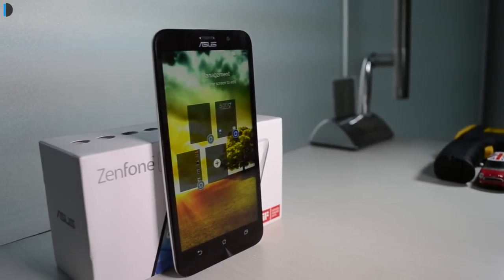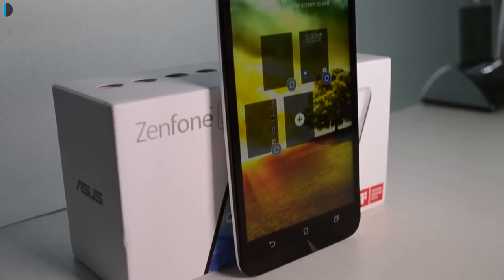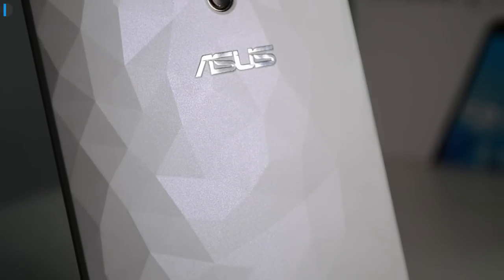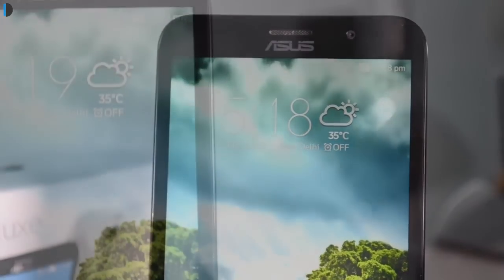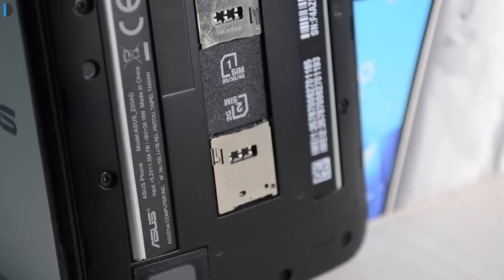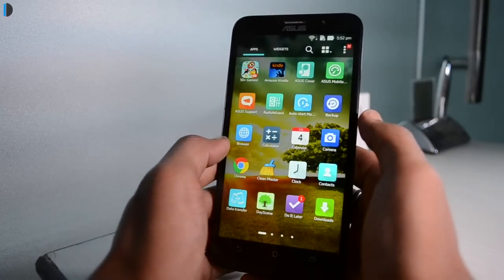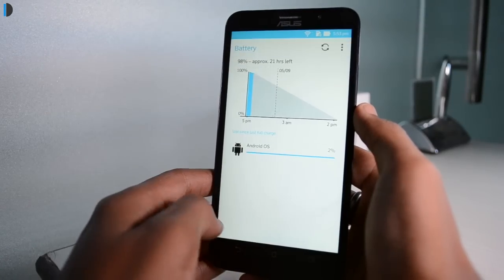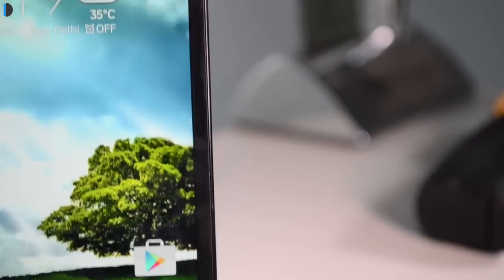ASUS Zenfone 2 Deluxe Review